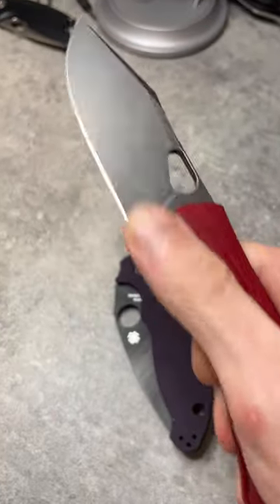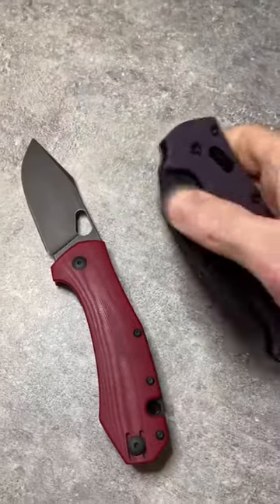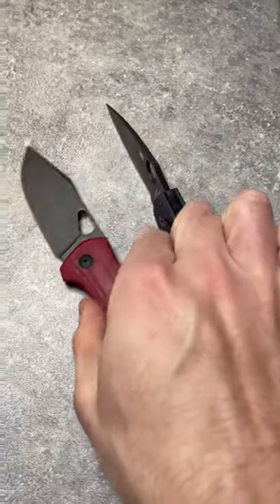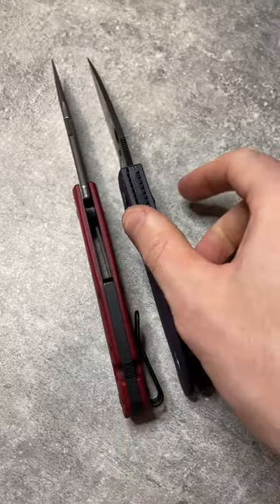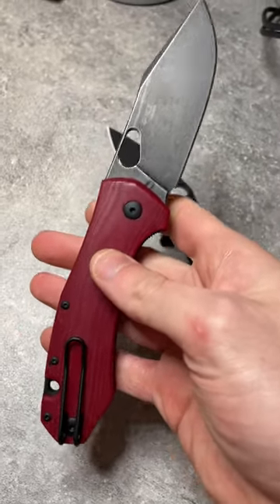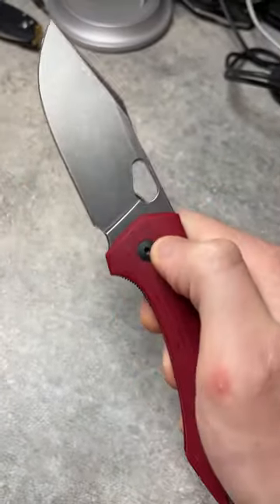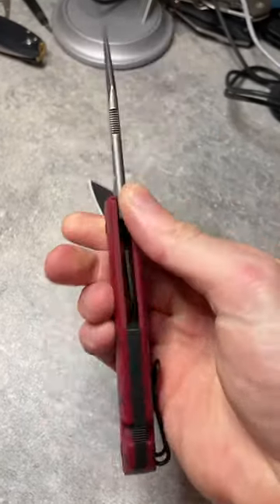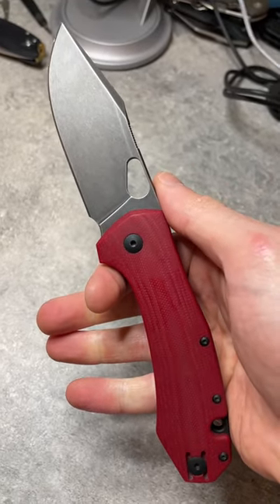Giant Mouse Ace Grand - Big knife for big knife tasks!